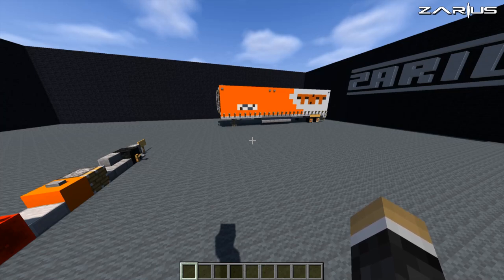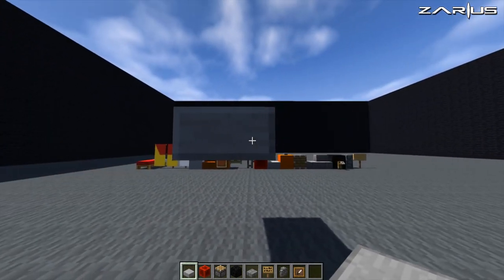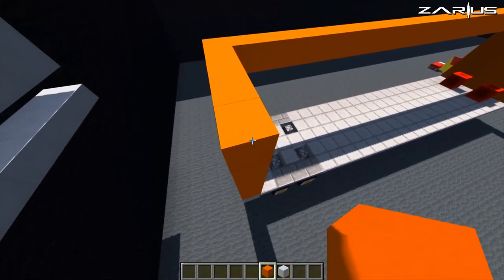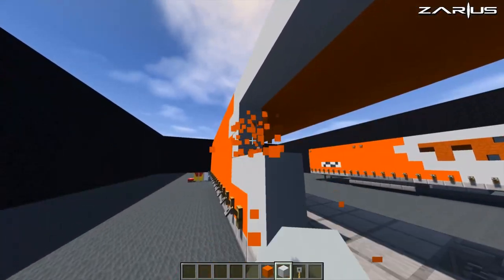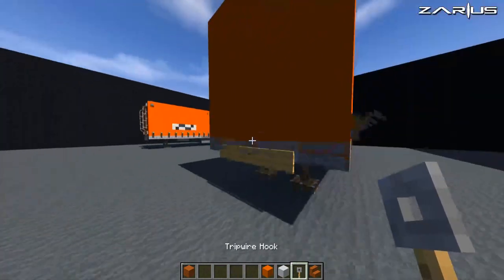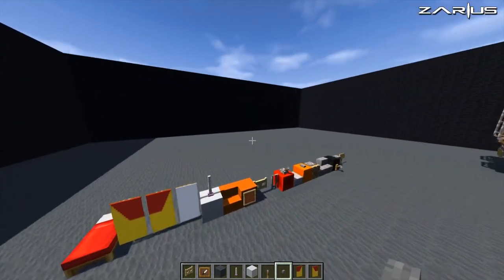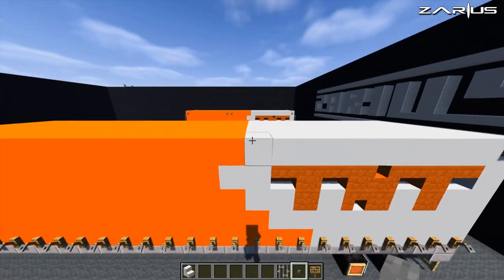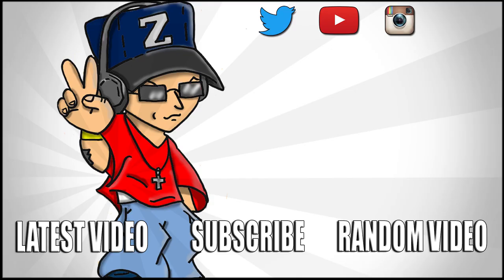Minecraft Vehicle Tutorial - How to Build : TNT Express Shipping truck trailer Tutorial.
Today we build a TNT Express Shipping truck trailer in Minecraft.
Helping you build better with detail in Minecraft.

Design by :- ZariusPlays

Stream Rules:
1. Please be respectful of others
2. No advertising your channel / stream and no links
3. No racial slurs
4. Be polite to others, no aggressive behavior.
5. No sexual comments.
**IMPORTANT** If you break stream rules more than twice, you will be banned.

Top Stream Donators:
Kirkster - $5.00
Weber -   $4.99
No Time - $5.00
LavaDrops Nation - £2.00

--- Builders Copyright ---
Feel free to use my ideas and creations on your selected worlds or populated servers. All I ask in return is a small shout out to me ZariusHD / ZariusPlays the Creator by using my name on in game signs on the creation and also having your name along side of mine as the Builder. These videos & tutorials are mine, if you recreate or post ANY of my builds anywhere on YouTube or any social media make sure you credit me for the design either link to the tutorial itself or to my channel in general. And please do NOT upload these builds to PMC without my express permission.

MUSIC
► Cold Driven